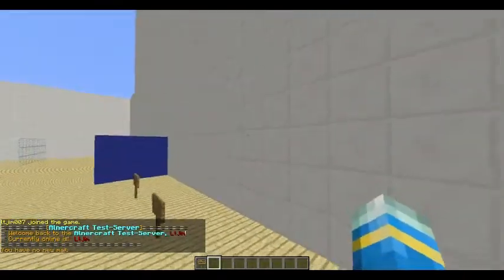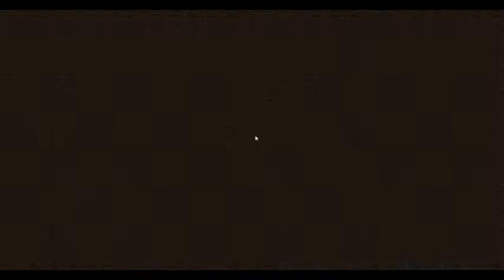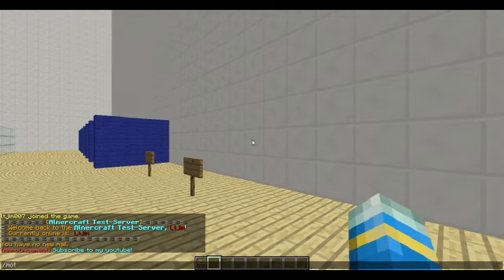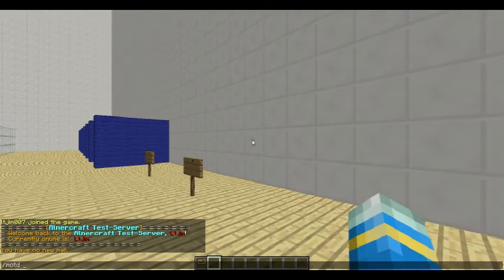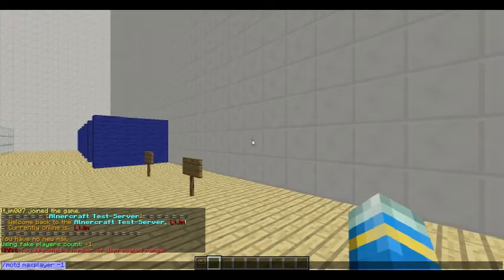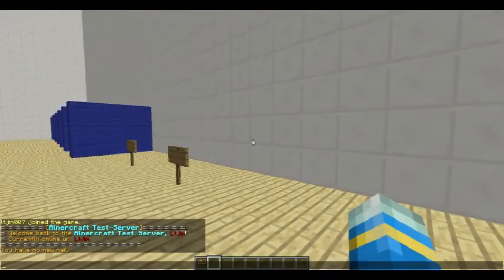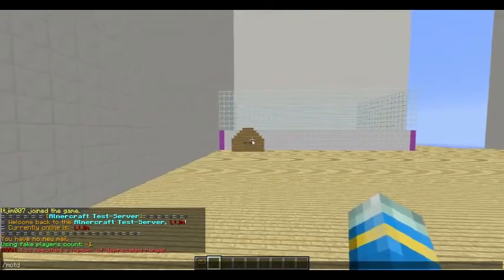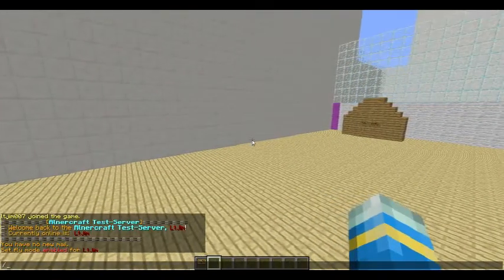Minecraft Plugin Tutorial - MOTD Manager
My Minecraft Server Ip: MCALNERCRAFT.TK